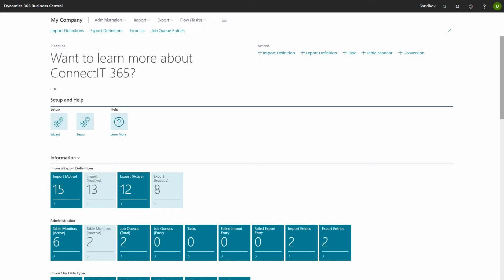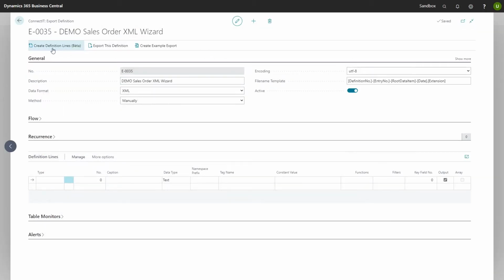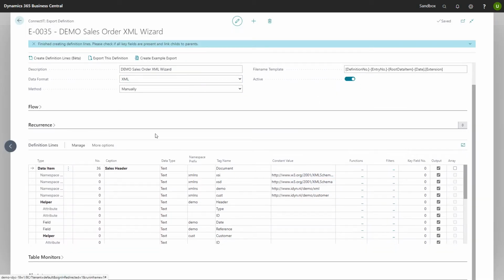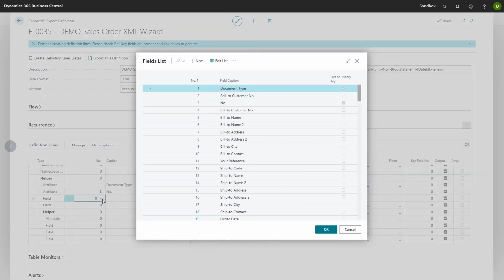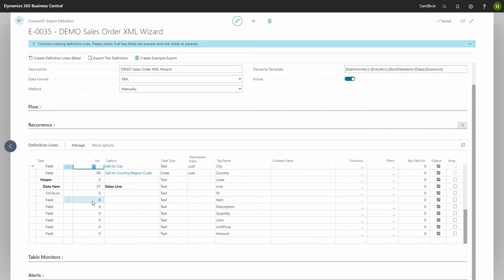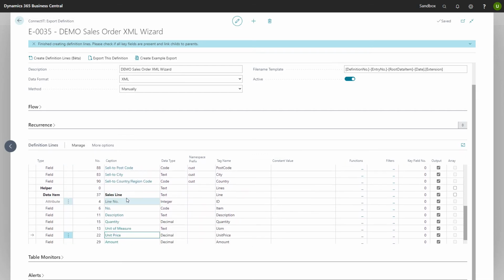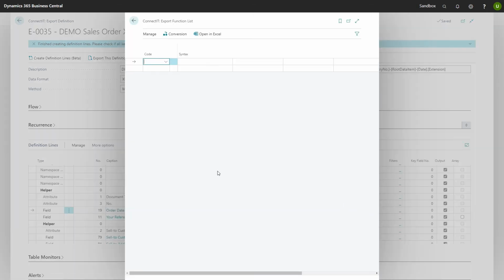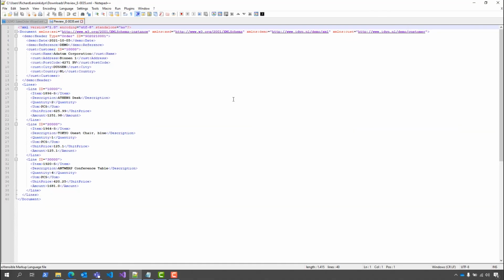ConnectIT 365 explainer video: Export XML files from Business Central using the ConnectIT 365 wizard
In this video, our ConnectIT 365 expert shows you how to export XML files from Microsoft Dynamics 365 Business Central using the ConnectIT 365 wizard.

This video is part of the ConnectIT 365 explainer series. Learn how to use ConnectIT 365 to your advantage in Business Central. In this series, we cover the most used file types to export from Business Central.

idyn is the integration specialist for Microsoft Dynamics 365 Business Central.
Solve your shipping, eCommerce and integration problems with our apps.